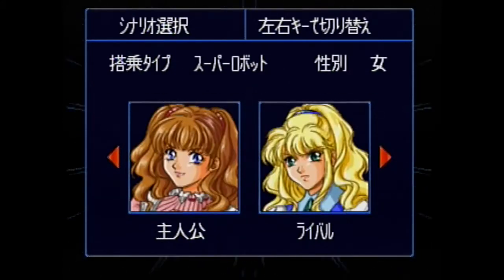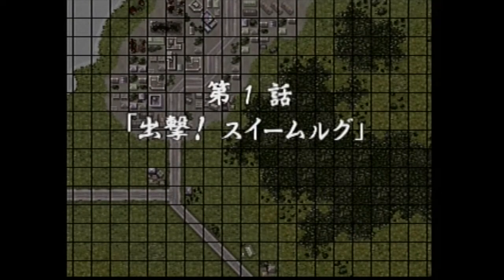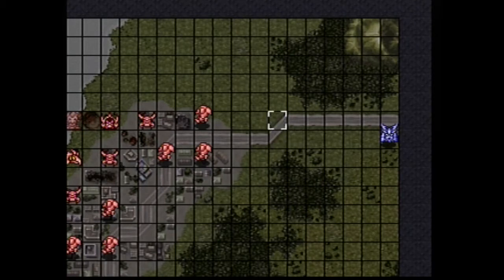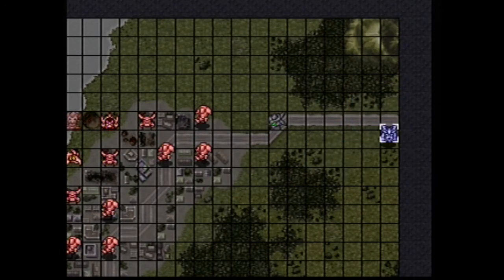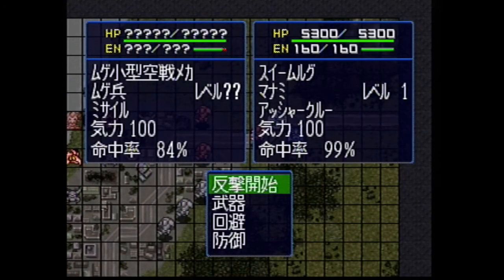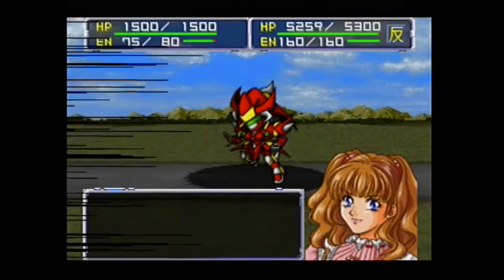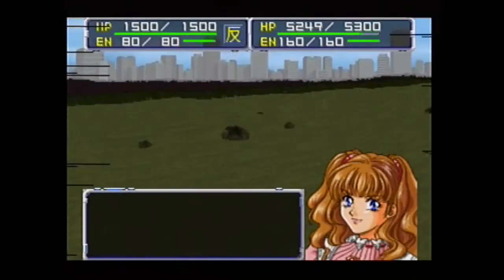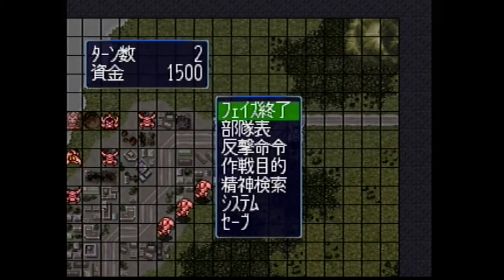Let's Play Super Robot Wars 64 / スーパーロボット大戦６４をしましょう！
Let me take you through the first 10 minutes of Super Robot Wars 64, a fascinating tactical strategy game set in a crossover universe of big robot anime.